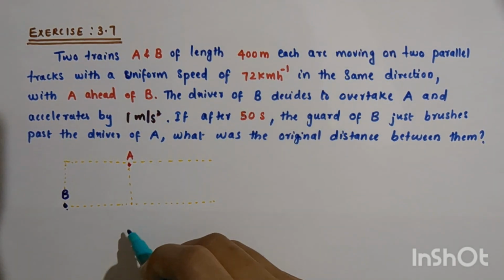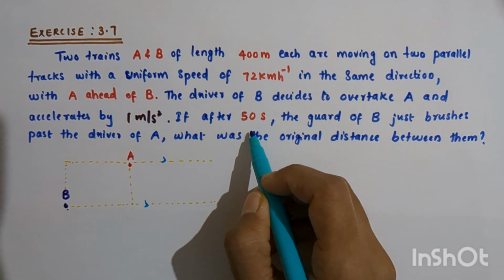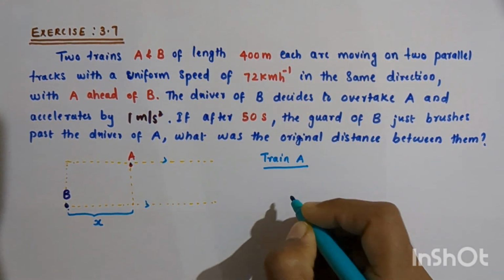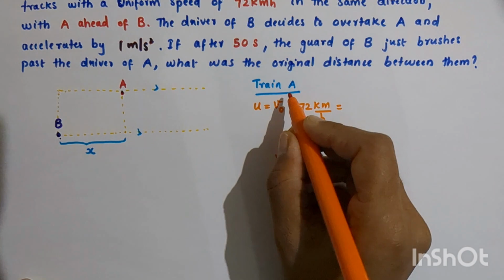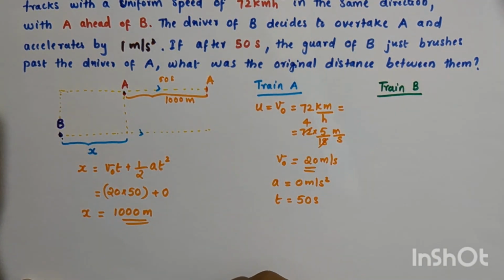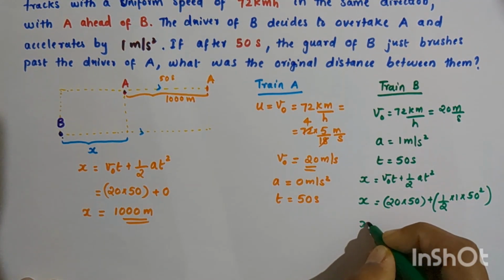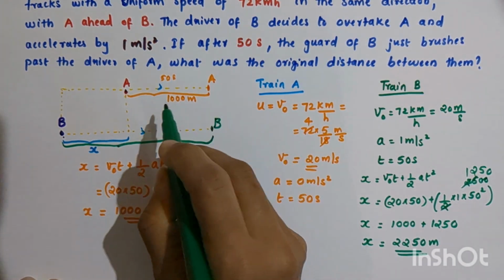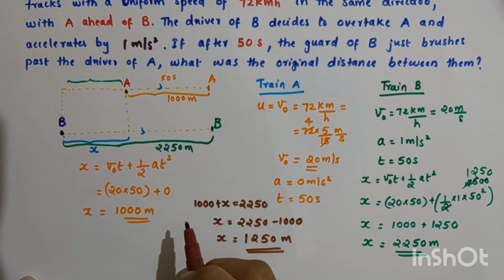Exercise 3.7 // Class 11 Physics//Motion in a straight line// Two trains A and B of length 400m each